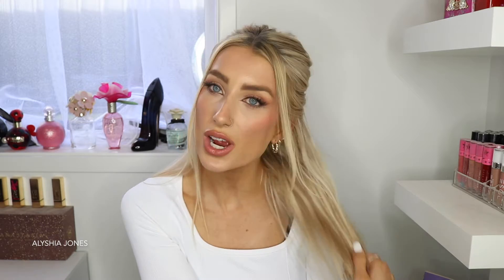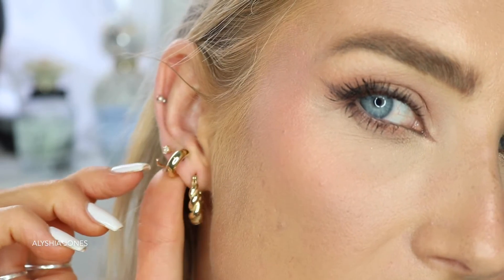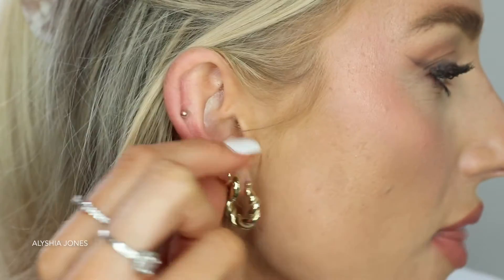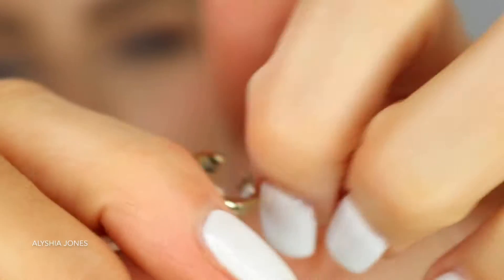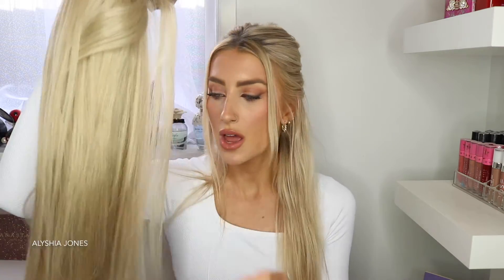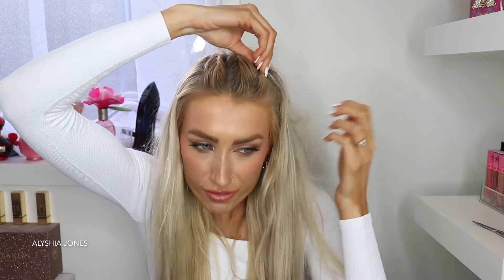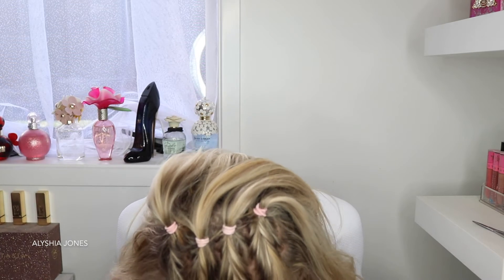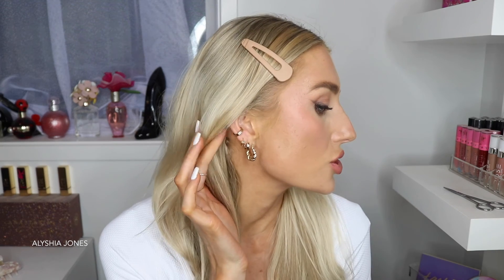90s Inspired Hairstyles! Trending On TikTok! 😍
Check out the summer sale on the Ana Luisa website! They stock the most amazing, high quality jewelry!

Hey everyone! In this video I show you how to do 5 90s hairstyles which look amazing on everyone! I think doing your hair differently can make a huge change to your overall look. These styles are quite easy to achieve and are trending on TikTok, instagram and pinterest.

OKANA Skincare
Natural, edible, Vegan which has helped clear my skin

Best protein, pre workout, collagen hot chocolate, fit pills, booty bands etc

SmartBuyGlasses
Affordable designer sunglasses & eyeglasses much cheaper then retail price!

Lush Smiles
Amazing at home EASY teeth whitening kit I use that works wonders

Amazing clothing brand with fun, funny and unique prints! All original and made in Poland.

Best makeup removers! Micro fiber pads & facial ice massagers to add into your skincare routine

Sachii Watches
(Amazing watch brand- my favourite!)

♡ Video Info ♡
Camera I use: CanonEOS 80D
Editing: imovie 2014
Lighting: Photogear 65W ring light
hair tutorial hair up do high ponytail, half up half down hair, 90s twists hairstyle, bubble braids, madison beer hair tutorial